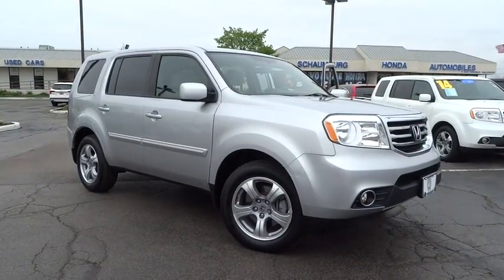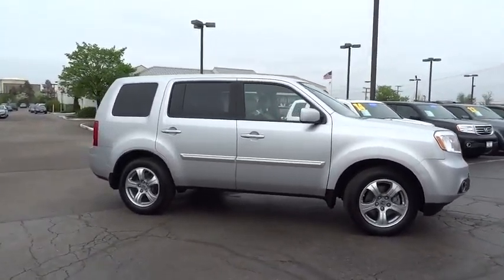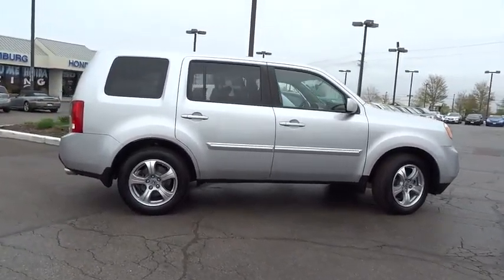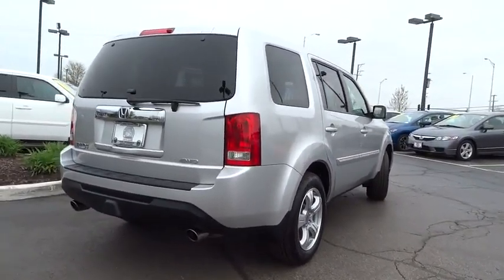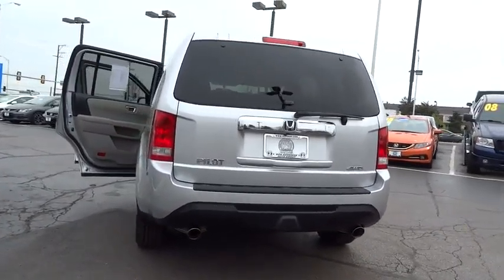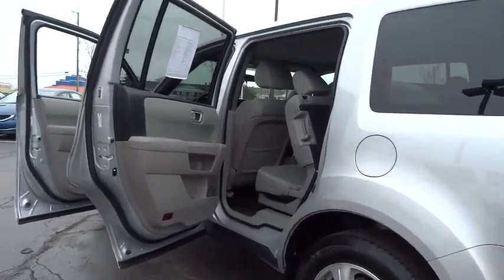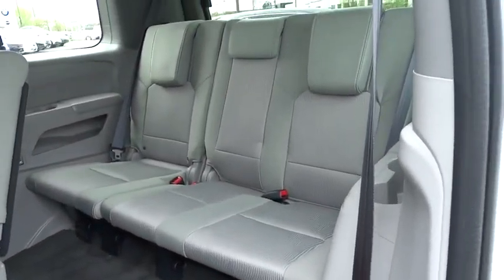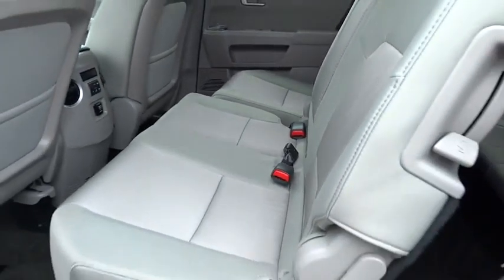2015 Honda Pilot Schaumburg, Arlington Heights, Elgin, Naperville, Lisle, IL 80716A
Schaumburg Honda
750 E Golf Rd

**New Arrival** **Honda Certification Included In The Price** **Ex Four Wheel Drive Model**  This Pilot Is Equipped With: Four Wheel Drive, 3.5L V6 Engine, Usb Audio Jack, Tow Package, 8 Passenger Seating, Bluetooth System, Fog Lights, Abs Brakes, Keyless Remote Entry, Cd Player, Alloy Wheels, Fold Down Rear Seats, Privacy Glass, Cruise Control And Much More. This Honda Pilot Ex Well Sell Fast Speak To Mike Gargano About It